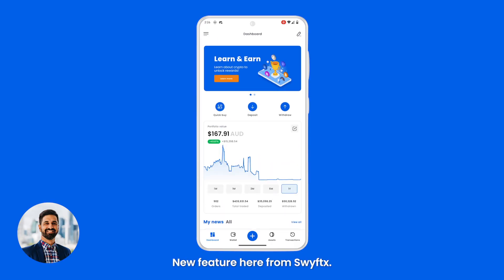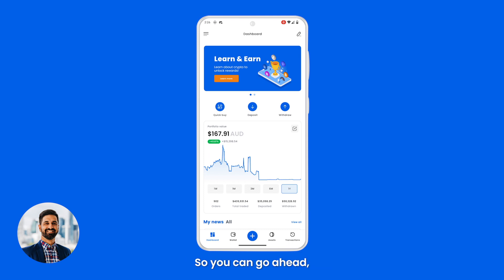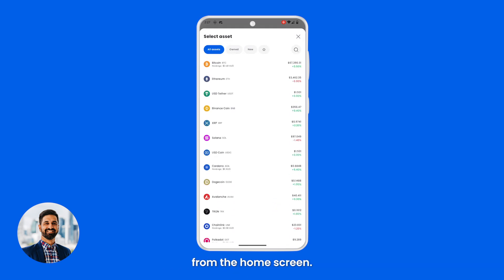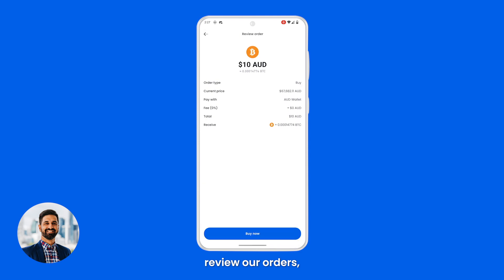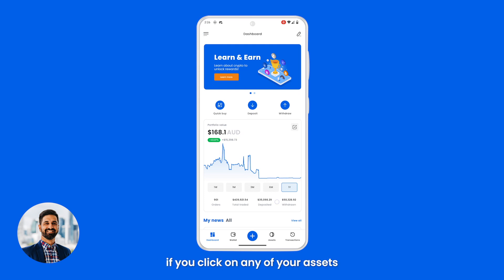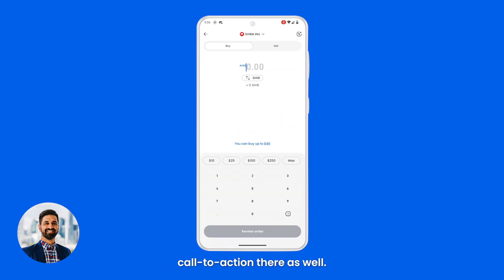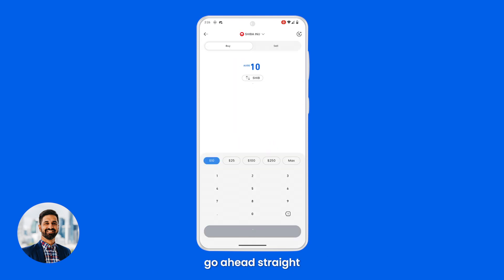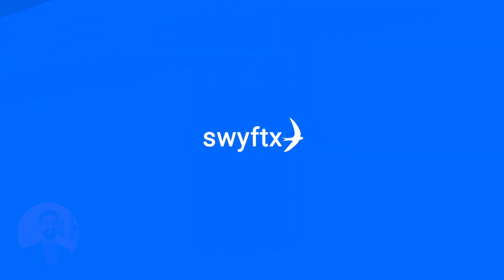Quick Buy | New Feature!